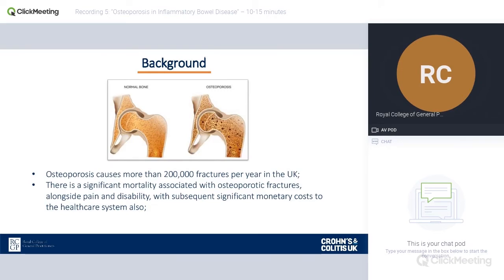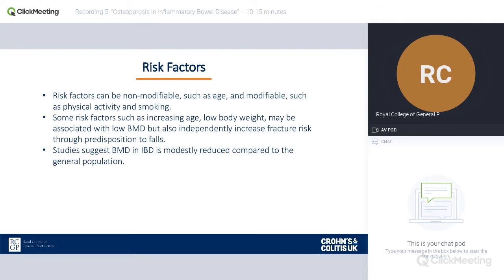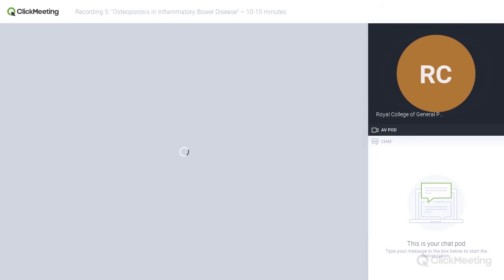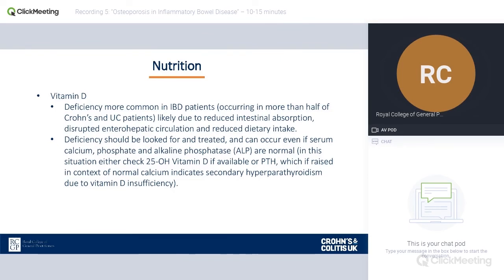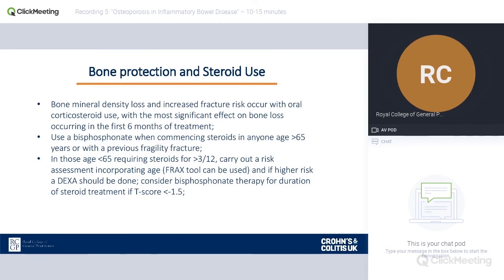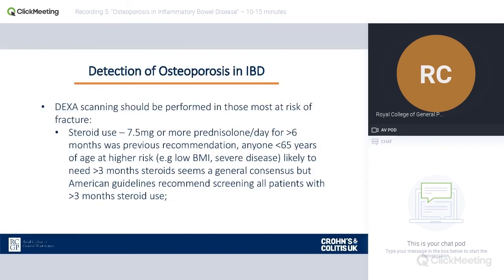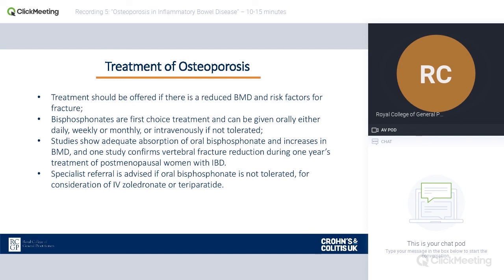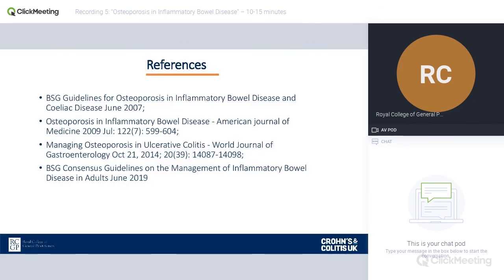Webinar - Osteoporosis in Inflammatory Bowel Disease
In this webinar, RCGP Regional Champion for IBD Dr Ceris ap Gwilym discusses the risks of osteoporosis in IBD, prevention measures, detection of osteoporosis and advice on management.